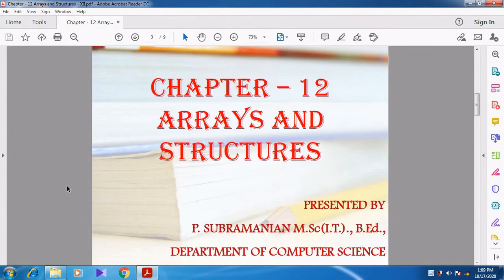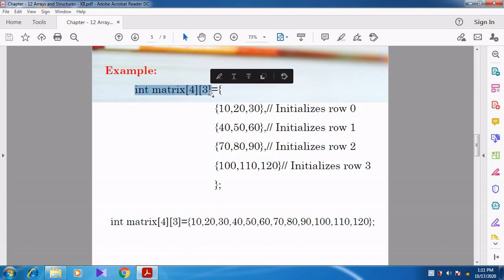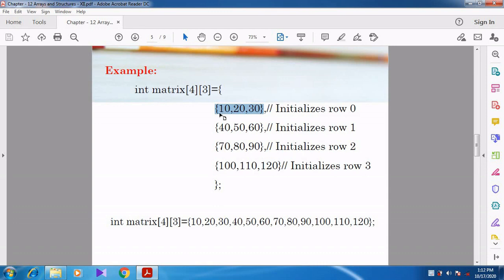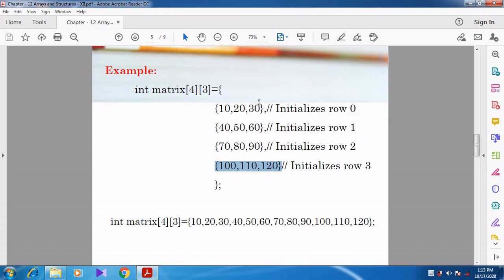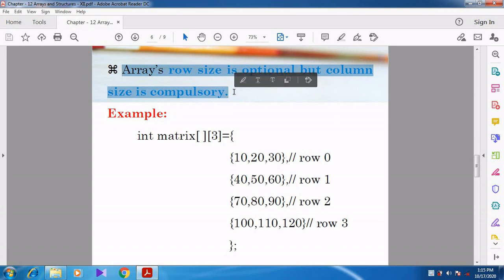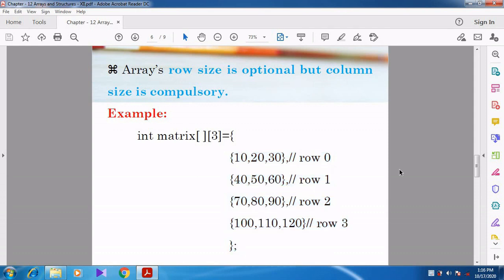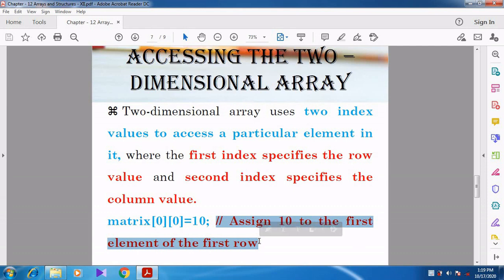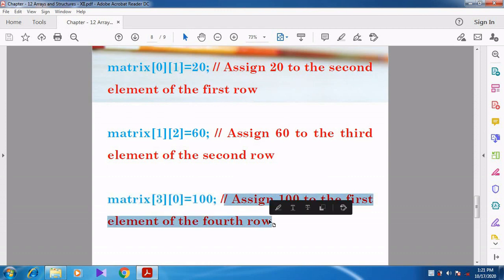Initialization of Two – Dimensional Array, and Accessing the Two – Dimensional Array.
Subject: Computer Science
Teacher Name: Mr. P. Subramanian
Lesson: Lesson – 12 Arrays and Structures
Topics Covered in this Video: Initialization of Two – Dimensional Array, and Accessing the Two – Dimensional Array.